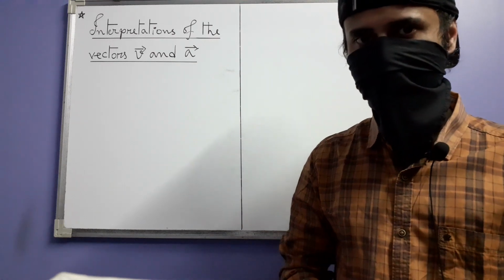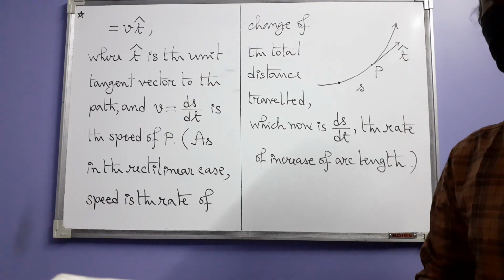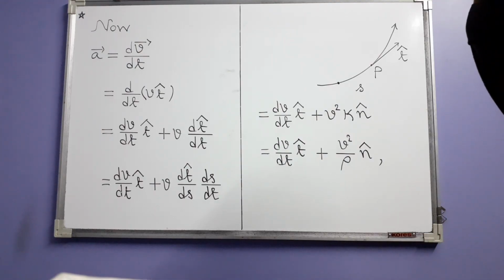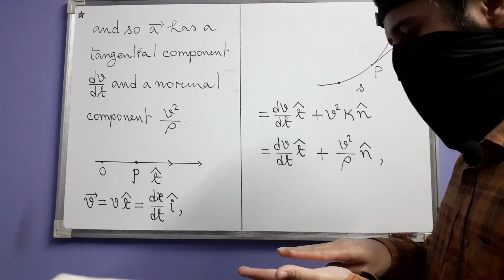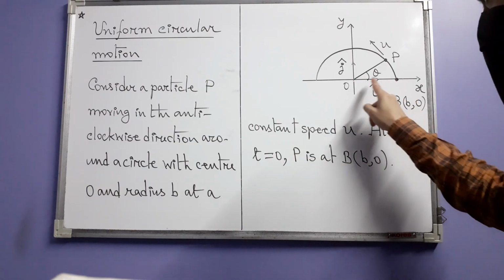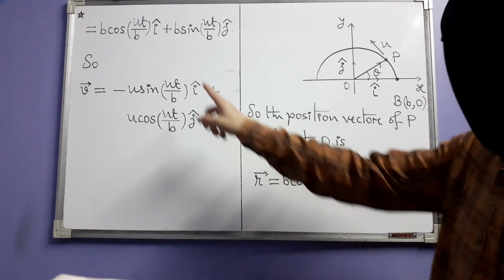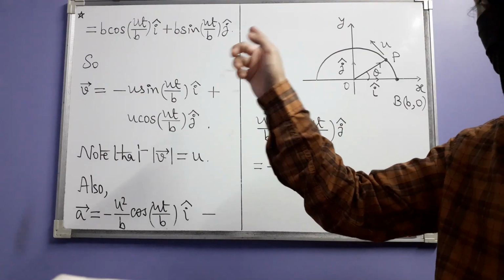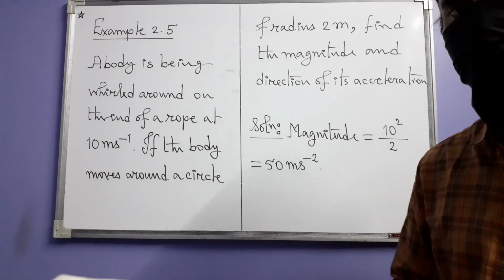Interpretations of Velocity and Acceleration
In this video we interpret velocity and acceleration vectors in terms of unit tangent and unit normal vectors. We then discuss uniform circular motion. Next week we will see velocity and acceleration in polar coordinates.